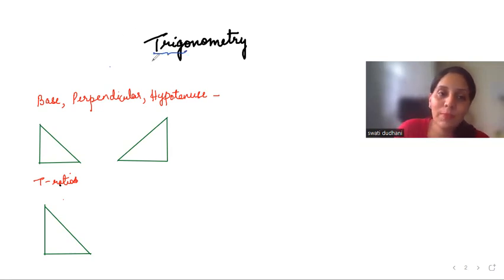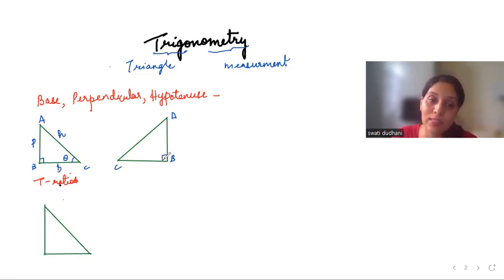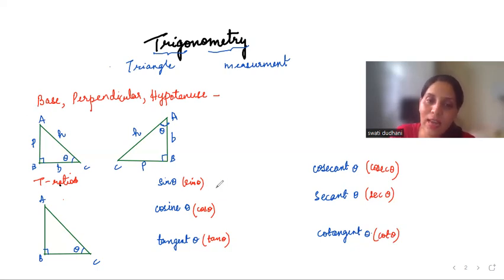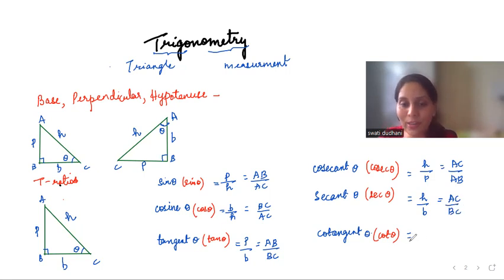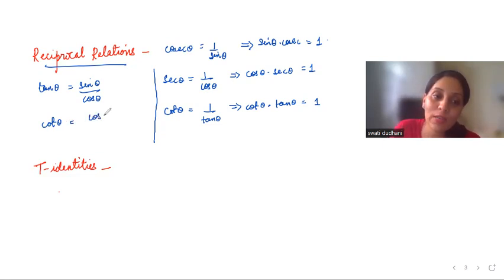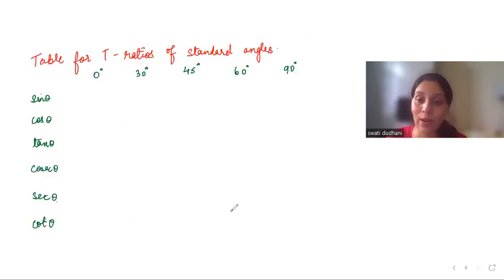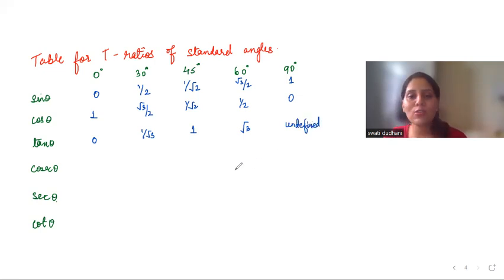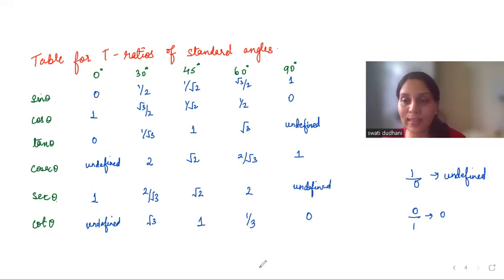Trigonometry | Introduction | Class 10 Maths | CBSE | Chapter 8 | Boards 2025 | One shot 10 minutes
In this video, complete introduction on trignometry of class10 maths has been explained - Trig ratios and standard angles. Tips & tricks have been discussed.